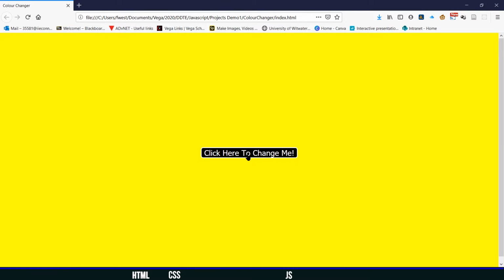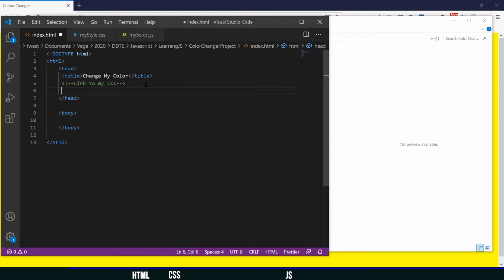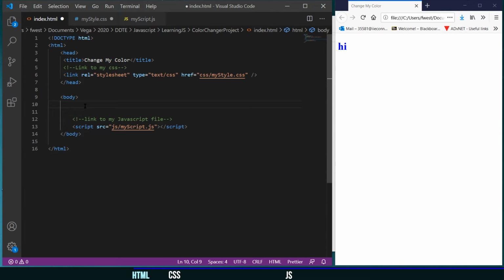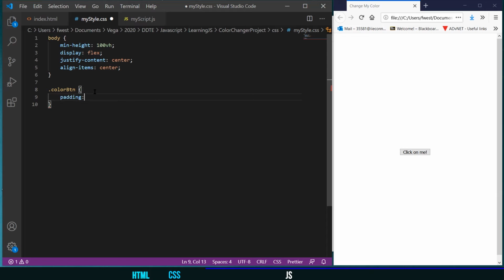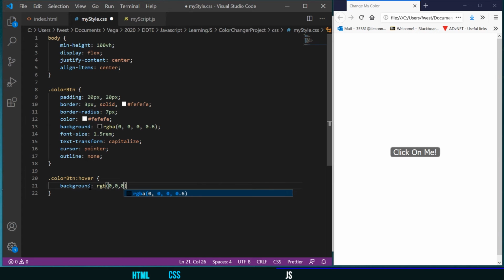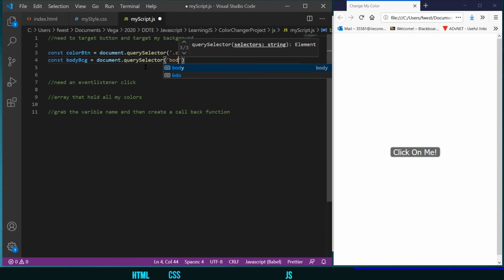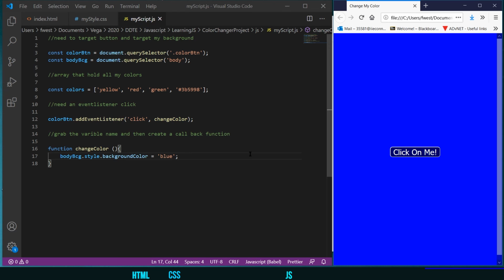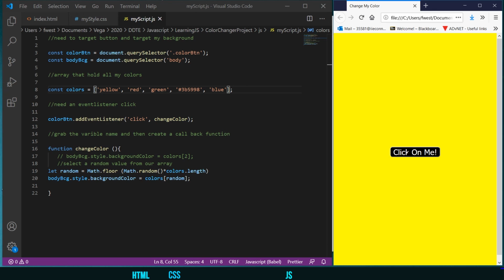Using Vanilla JavaScript we create a button changing our background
Not comfortable with JavaScript just yet? Get comfortable with creating HTML and CSS and then using JS to change the background colour.